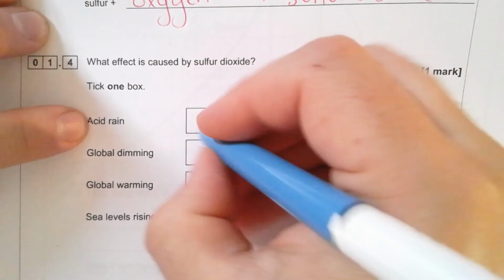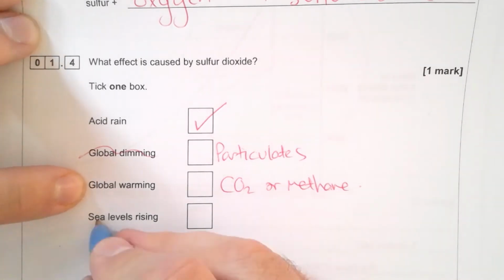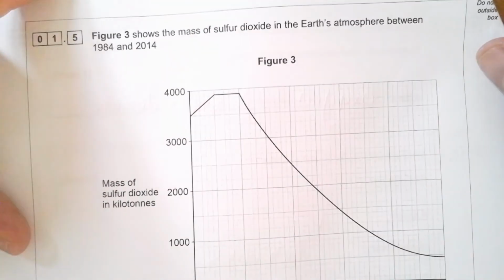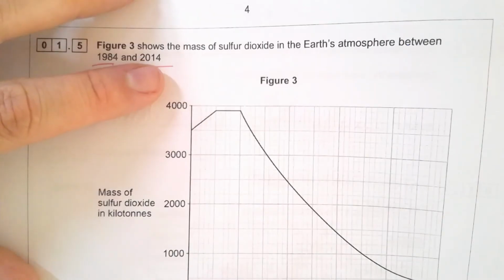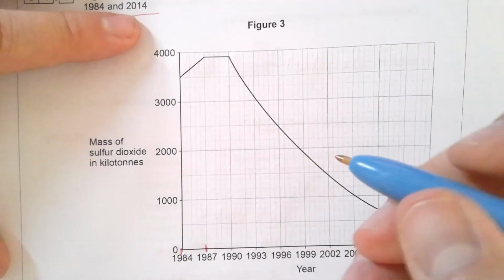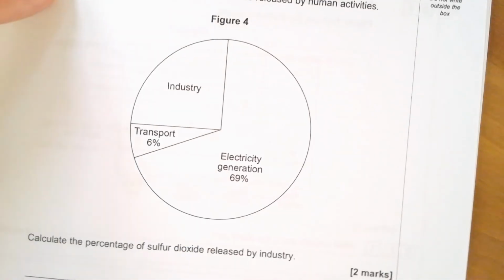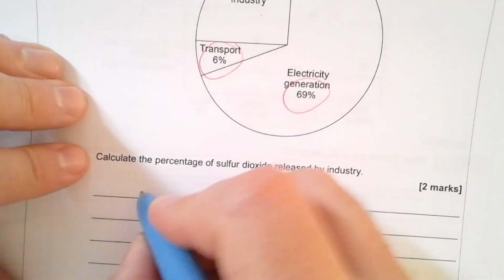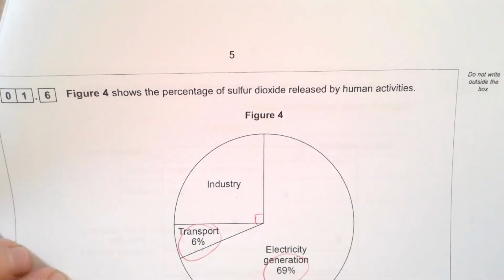Chemistry Paper 2 Question 1